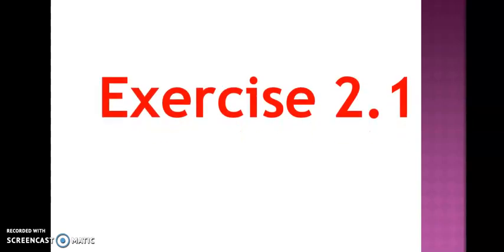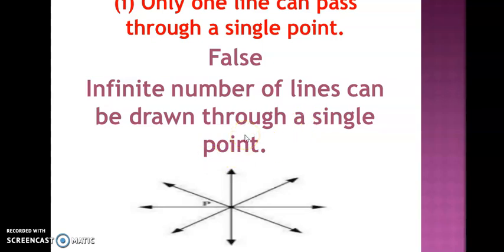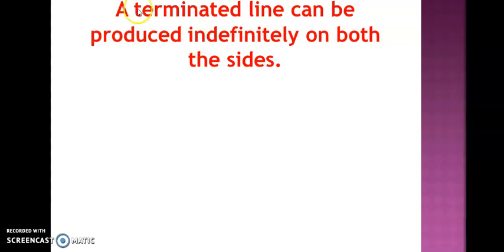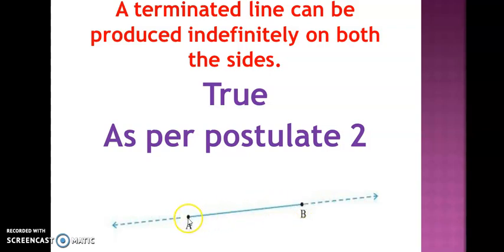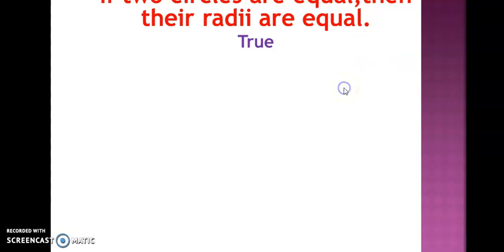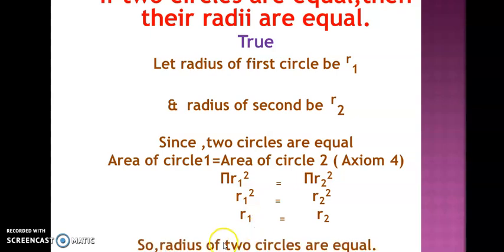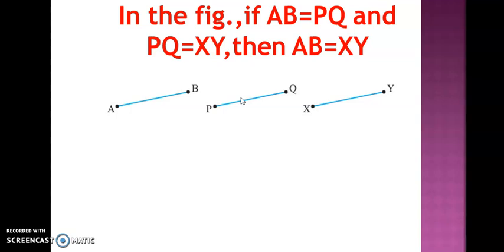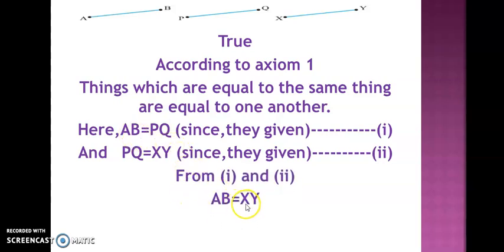Euclid geometry part 7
This video is based on 9th standard syllabus